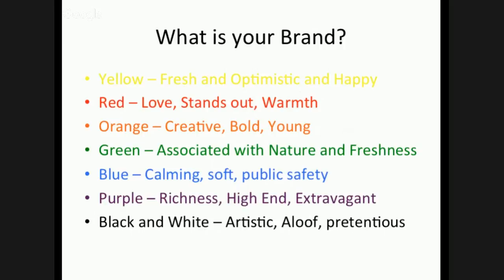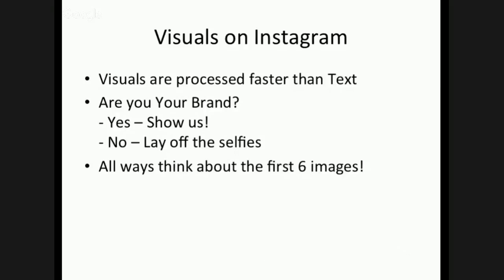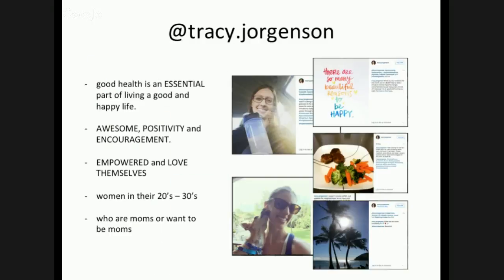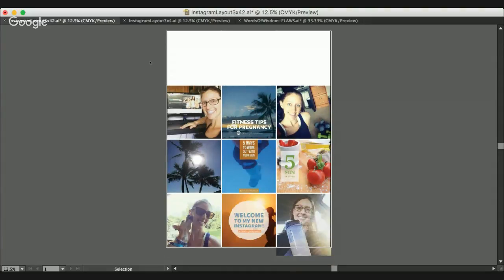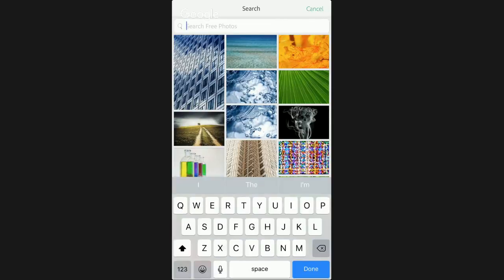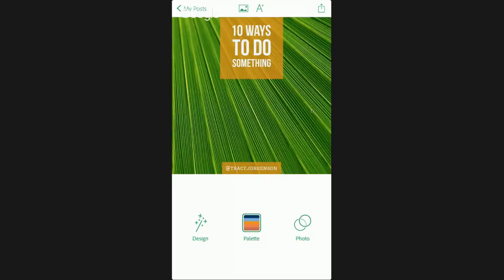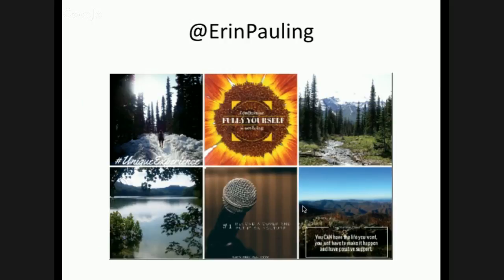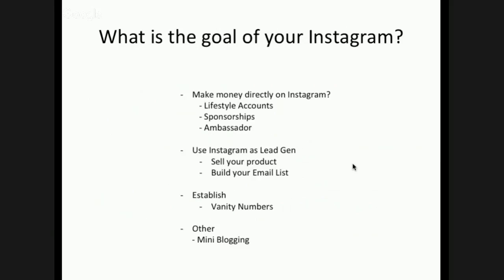Instagram Styling 101 - InstaCurator.co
Learn how to have a captivatingly beautiful Instagram that will attract your ideal clients and hook followers in an instant!